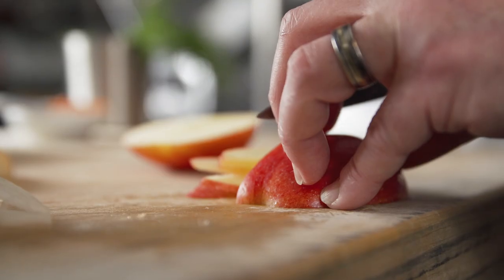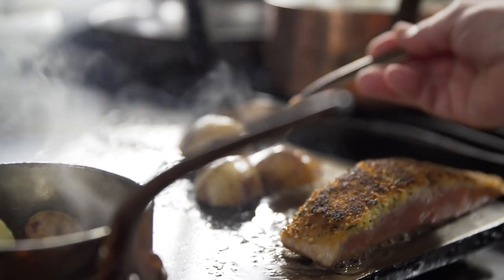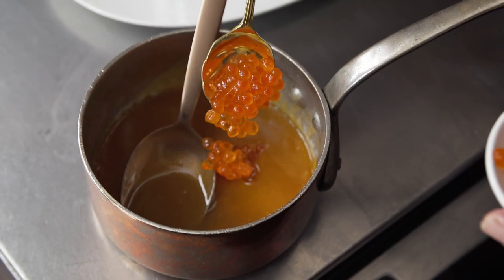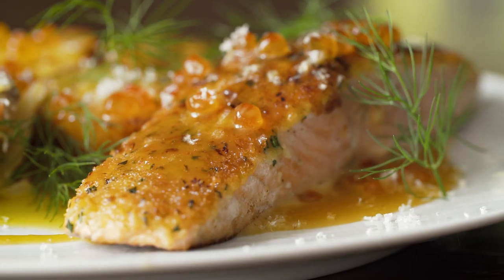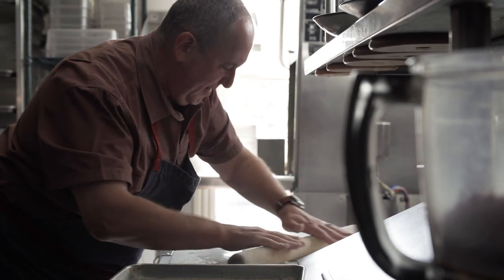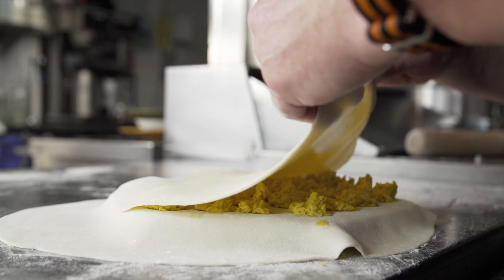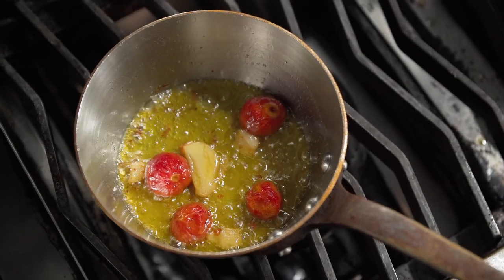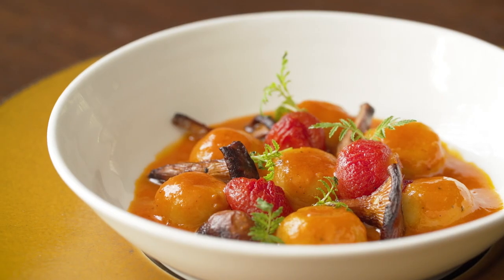Featured Ingredient: Butter of Europe with Chef Vitaly Paley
Chef Vitaly Paley of @PaleysPlace combines local ingredients, French cooking techniques, and cultural inspiration from his childhood to create two unique dishes that utilize rich, flavorful @ButterOfEurope throughout.

✨ Horseradish-Crusted Columbia River King Salmon / Butter Poached Potatoes / Caramelized Apples, Cabbage, and Smoked Salmon Hash / Apple Cider Beurre Blanc

 ✨ Sweet Corn Ushki Dumplings with Roasted Chanterelles and Tomato Butter

and Ask any questions in the comments below. Let us know if there are any techniques you want us to film.